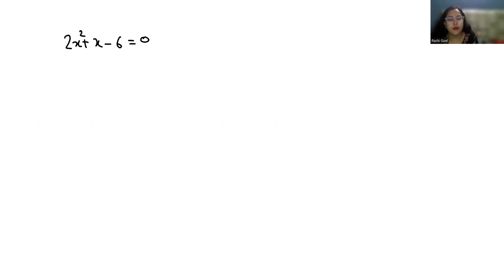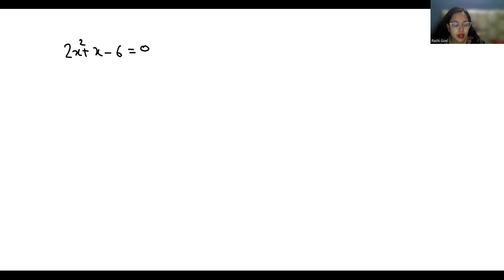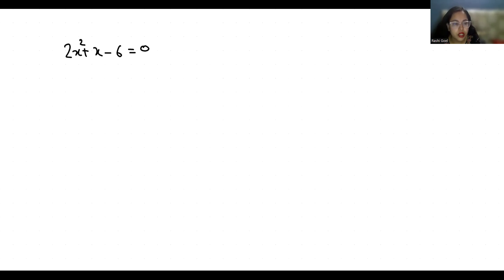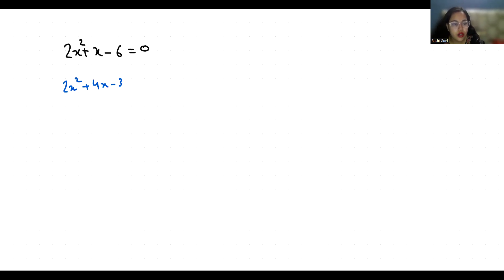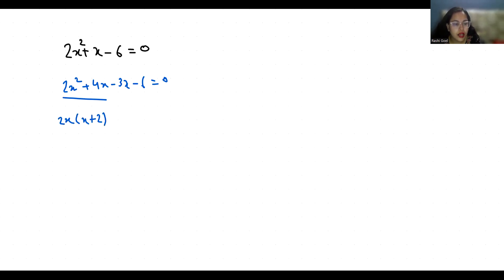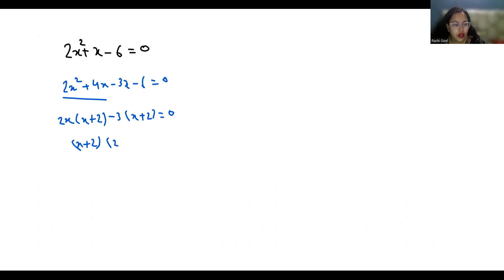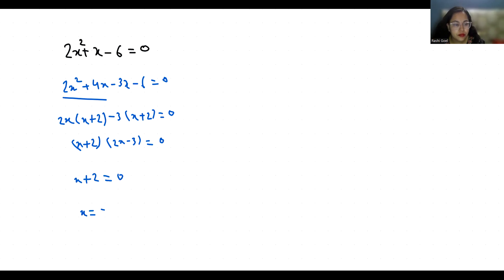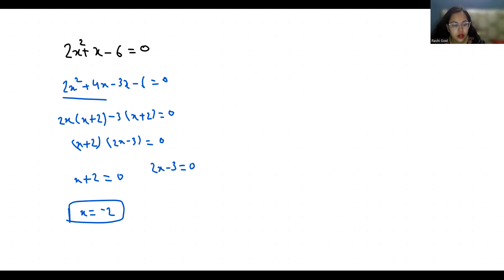Want to SOLVE 2x^2+x-6=0?Watch This Now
bhoomika rohra

 2x^2+x-6=0,
 2x ^2+x-6=0,
 2x ^2+x-6=0,
 2x^ 2+x-6=0,
Solve  2x^2+x-6=0,
Solve:  2x^2+x-6=0,
 2x^2+x-6=0,
  2x^2+x-6=0 Factorize,
4x^2-8x+4=0 nature of roots